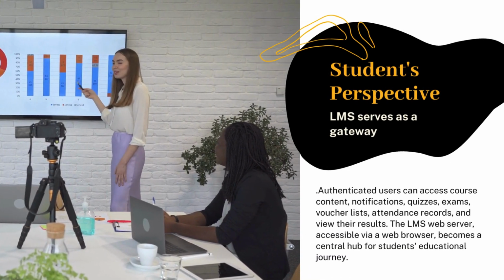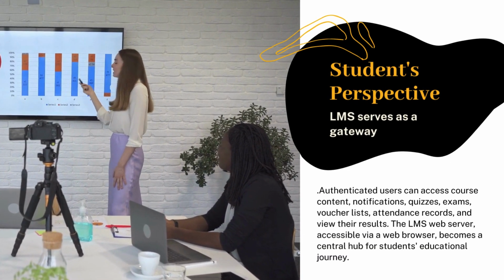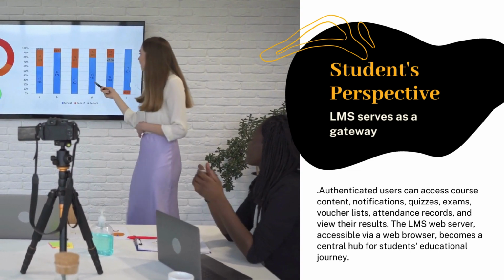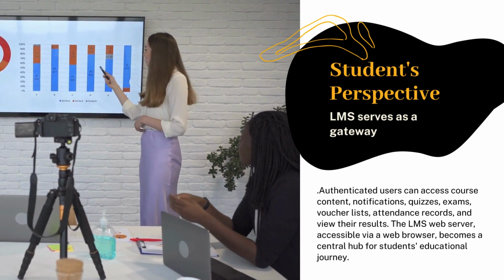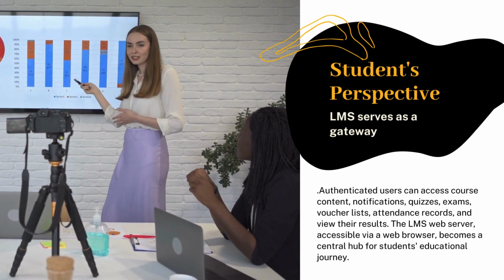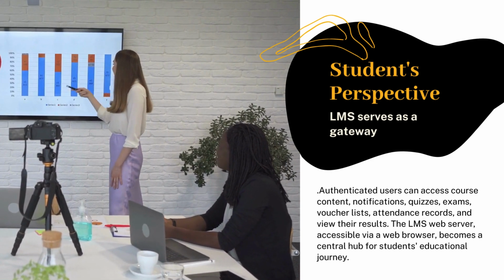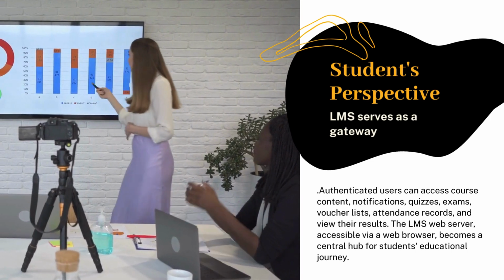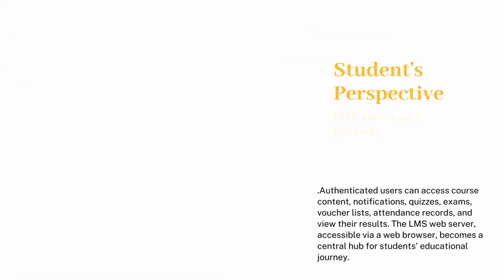Learning Management Systems (LMS)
This video presents a masterclass level  lesson on the Learning Management Systems.

When it comes to managing and organizing the complexities of education, nothing quite exceeds the capabilities of learning management systems (LMS). These digital platforms have revolutionized the way educational institutions deliver content, facilitate communication, and track student progress. With their user-friendly interfaces and powerful features, LMS platforms ensure a seamless learning experience for both educators and learners. By centralizing course materials, assignments, and assessments, LMS systems simplify the entire educational process, allowing instructors to focus on what they do best: teaching. With the ability to integrate multimedia resources, engage learners with interactive activities, and provide instant feedback, LMS platforms truly unlock the full potential of online education

Whether you're an educator looking to enhance your teaching methods or an institution seeking to streamline your learning processes, embracing an LMS is a decision that will undoubtedly transform the way you approach education.